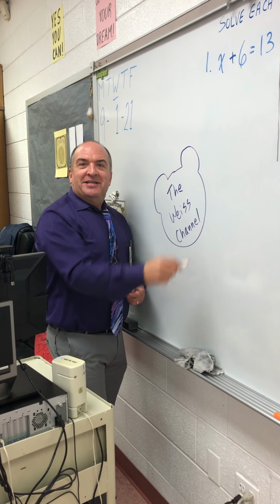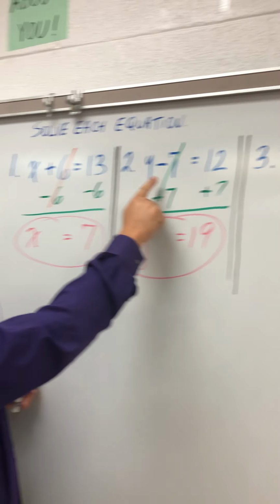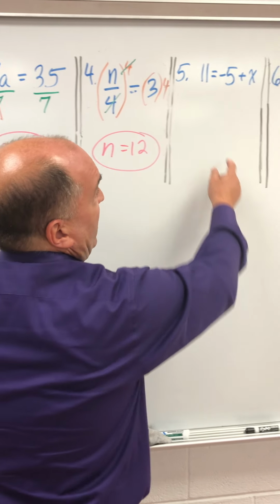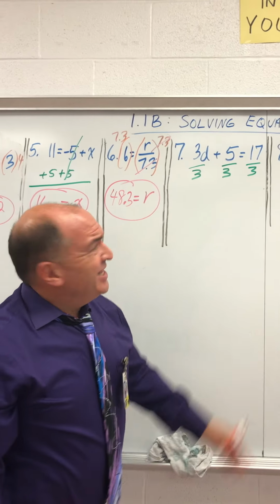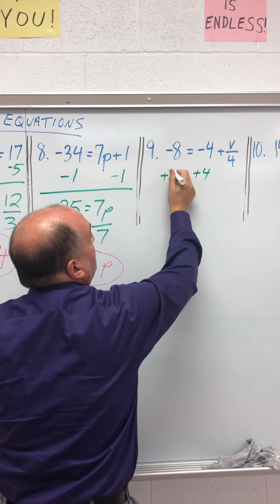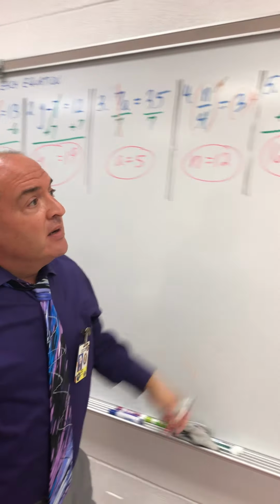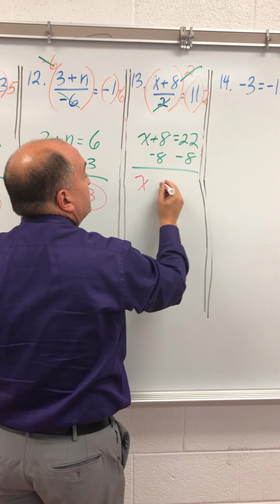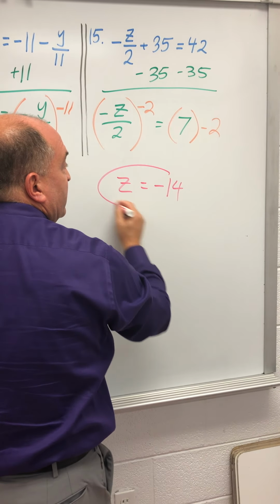Solving Equations 1